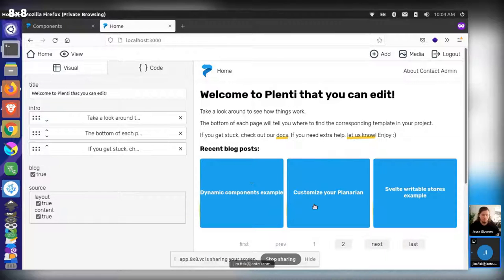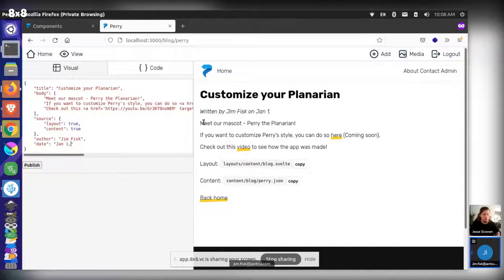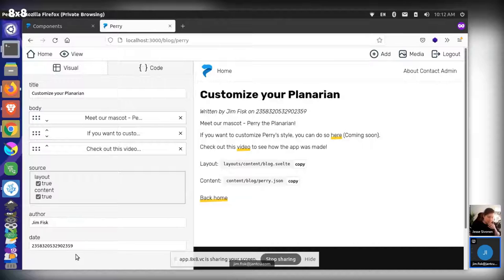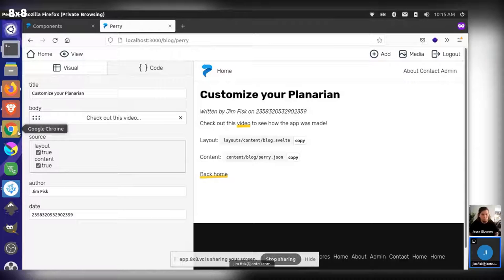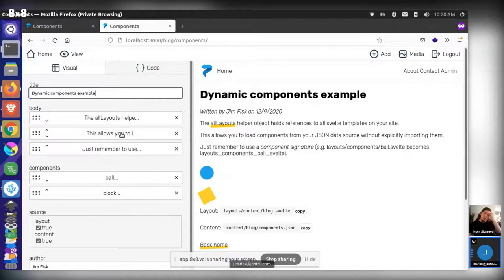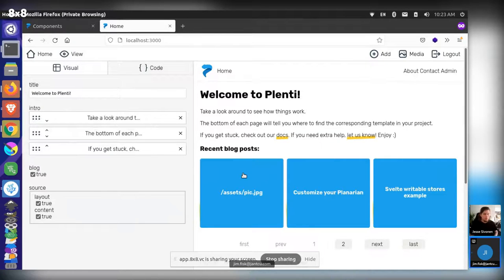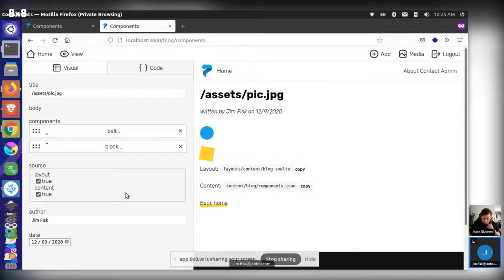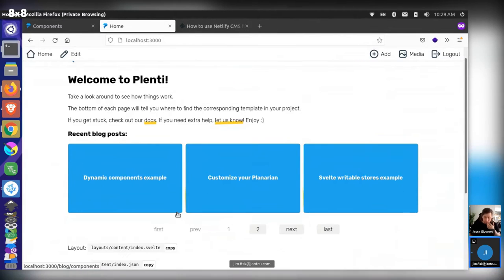Plenti CMS Devlog (ep 14): Date Formats and Component Widgets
This is a Dev Vlog series where Plentico maintainers work on the git-backed CMS for the Plentico project We are building in public, so feel free to watch along, ask questions, or even contribute if you're so inclined.

This video goes over some new features in the discoverable CMS for adding a date widget and saving date string formats from your data source to be used in your display. It keeps with the theme of having all your data being simple strings (not standardized dates), while allowing an improved editing experience and increased consistency.

We also take a look at the current state of components based on JSON arrays. This allows you to reorder and even remove aspects of the site, as well as nest components within each other to create widgets. We discussed adding the ability to add new components, both from a discoverable perspective by looking at the current content source of the page, and a standardized perspective by allowing defined lists that a developer would create.

Next steps: Publishing workflow from the visual editor, Media browser capabilities, creating new nodes from a Type's blueprint, saving changes locally.